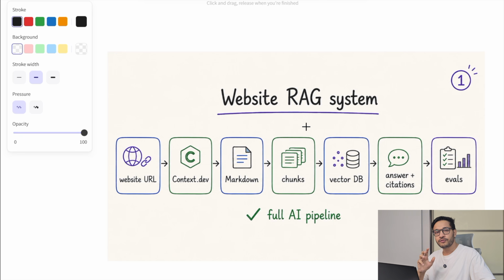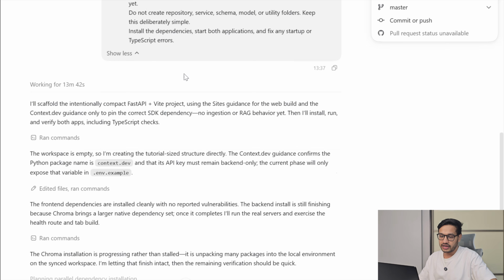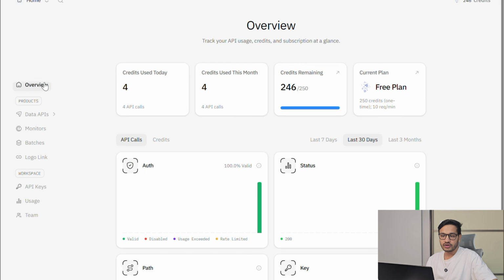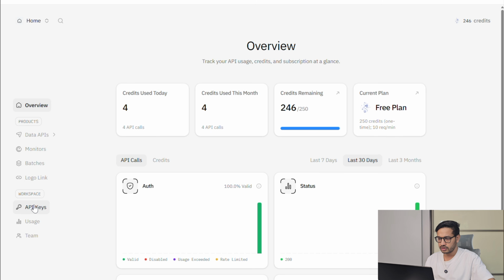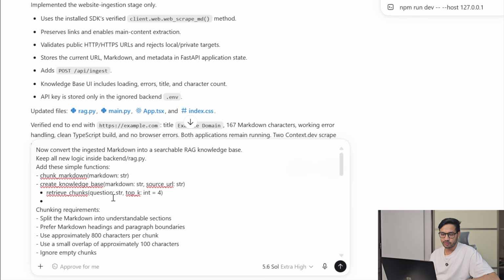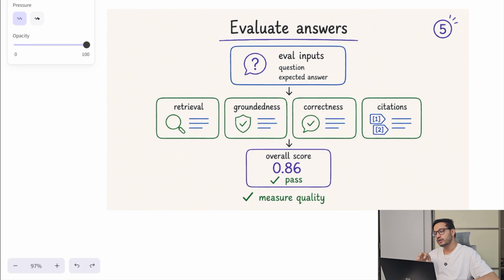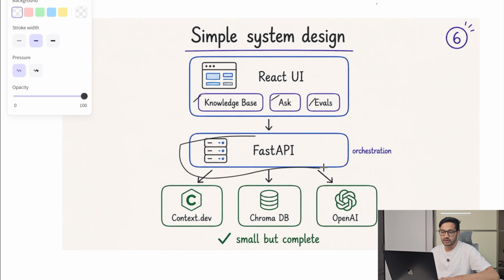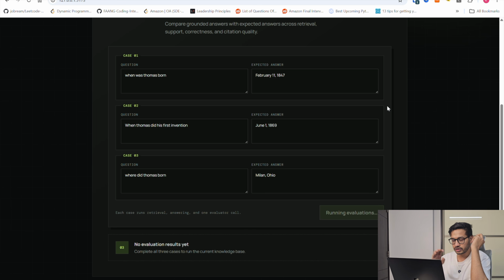Build Your First AI Engineer Project in 20 Minutes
Build a full-stack AI project by creating a custom website RAG system using Python, Context.dev and Codex. Learn to implement data chunking and build a RAG evaluator.

This guide is for developers aiming to improve their AI engineering skills by building practical applications from scratch. We focus on the end-to-end process of setting up a Retrieval Augmented Generation pipeline, specifically tailored for website data. You will see how to handle document processing and integrate embedding techniques to make your system searchable and accurate.

By following this walkthrough, you will gain a clear understanding of how to construct a functional RAG system that actually works. We break down the complexities of data chunking and discuss the technical requirements for evaluating performance. This project gives you a solid foundation for deploying your own AI solutions in real-world scenarios.

0:00 Building a Full Stack AI Pipeline
1:02 The Problem: Why Website RAG is Hard
2:10 Leveraging Context.dev for Data Extraction
6:52 The Mechanics of Chunking and Embeddings
14:26 Implementing an Evaluation System
18:36 Testing the Full Stack Application